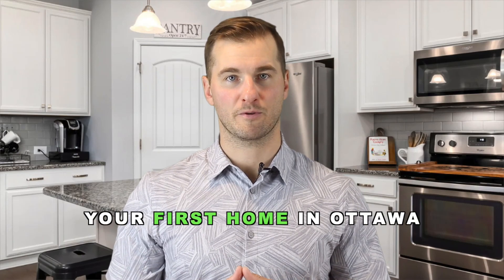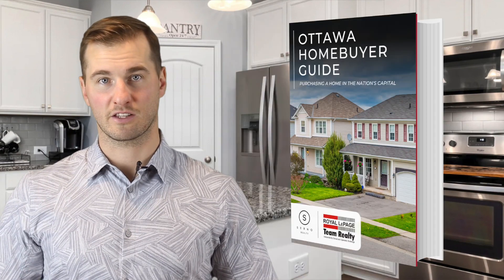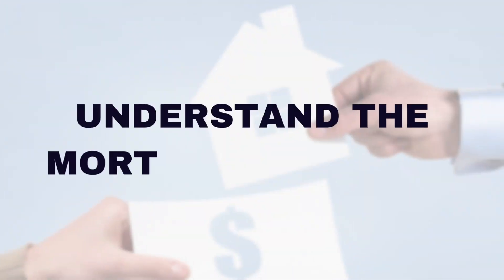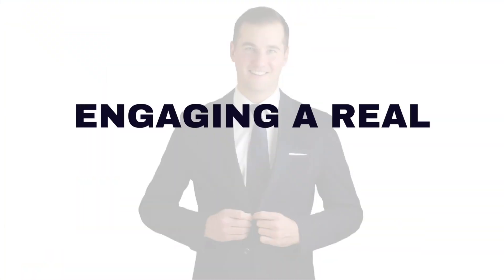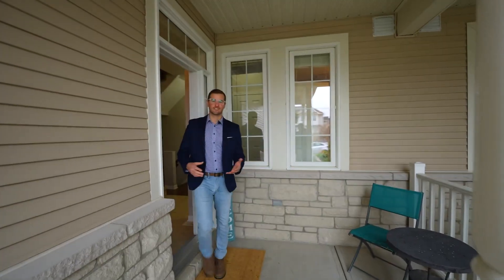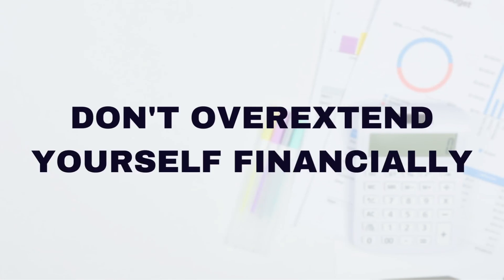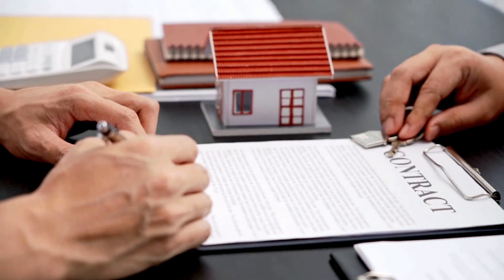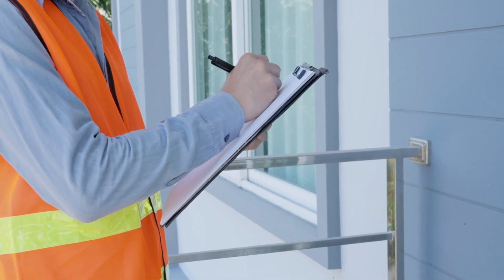Top Tips For First Time Homebuyers in Ottawa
Are you looking to buy your first home in Ottawa in 2023? Here are top tips you should consider if you plan to purchase a home for the first time.
Are you thinking about buying or selling in Ottawa?
Curtis Sernoskie, Sales Representative
Royal LePage Team Realty, Brokerage